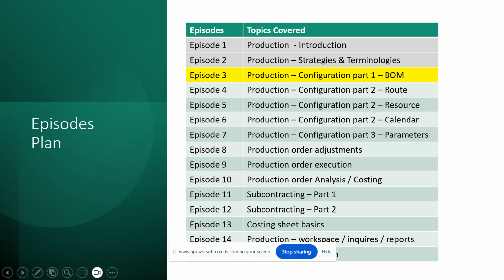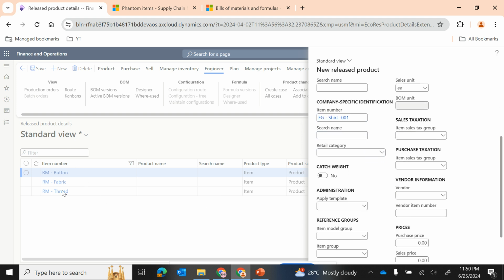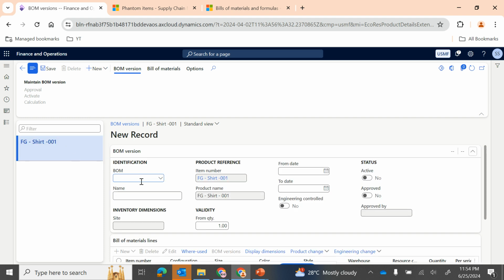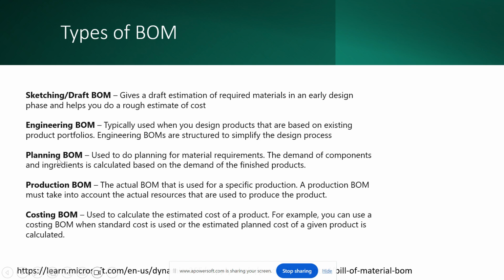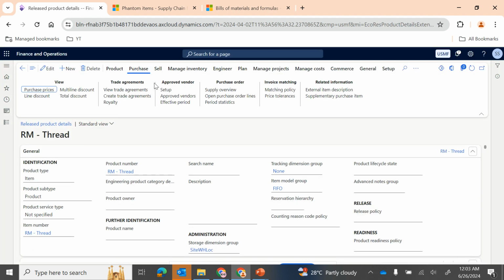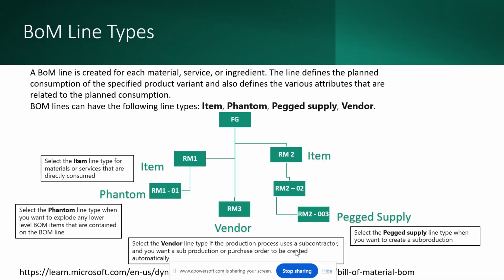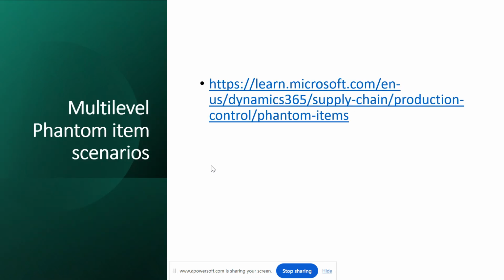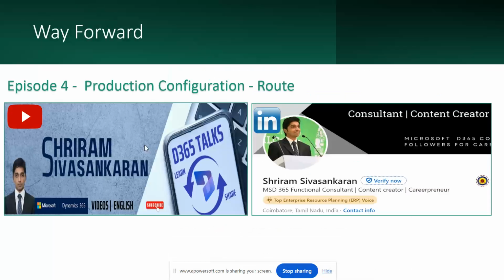Production Series - EP:3 - BoM / BoM Types / BoM Version in Production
In this video we will explore the BoM and BoM version creation in microsoftdynamics365
A BoM (bill of materials) defines the components that are required in order to produce a product
To relate a specific BOM to a product variant that can be produced, you must create a BOM version or formula version

Also there are different types of BoM in the microsoftdynamics365 which has specific functionalities attached to same.